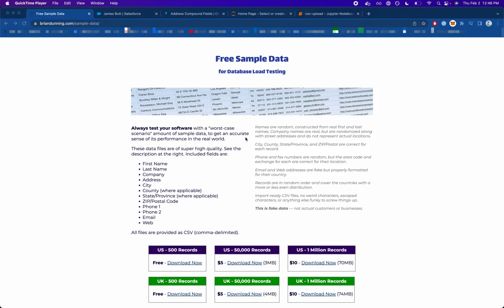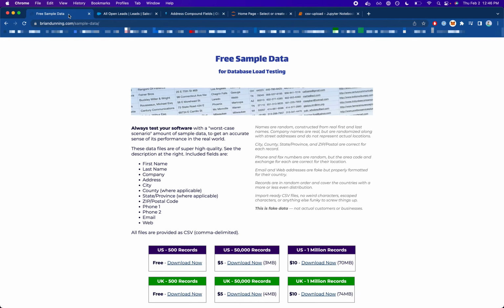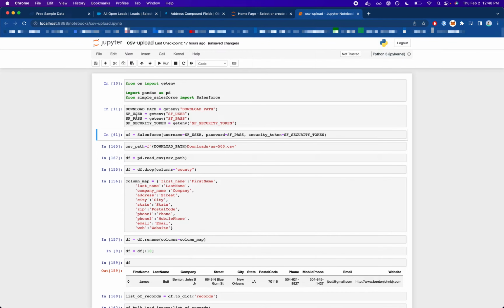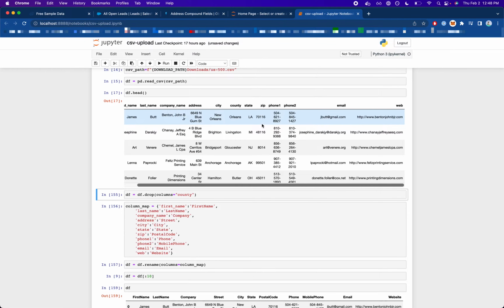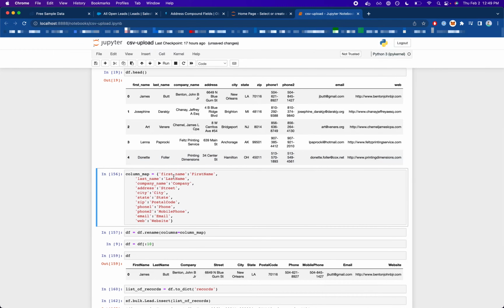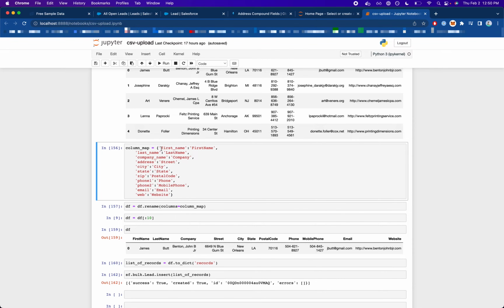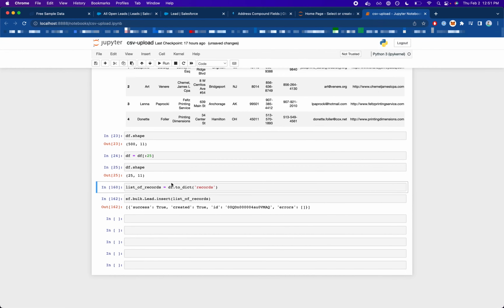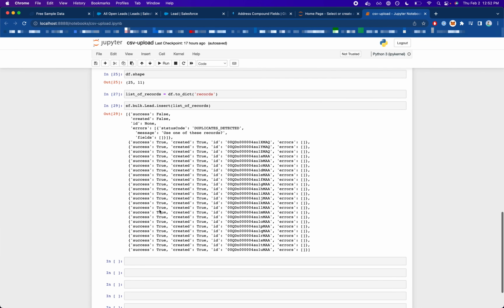CSV to Salesforce with Python - Never Use Data Loader Again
Learn how to upload a CSV list to Salesforce using simple python libraries.

00:00 Intro
02:20 Data Explore
03:15 Data Transforms
06:35 Upload